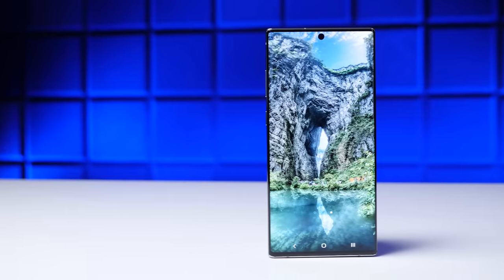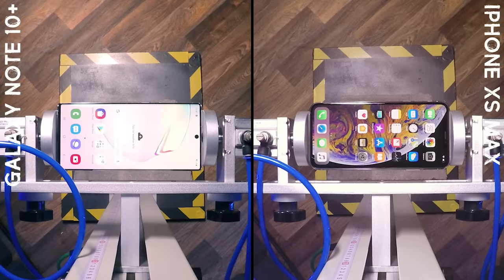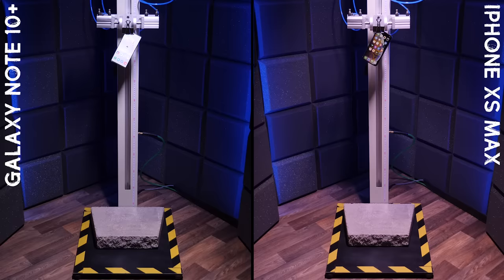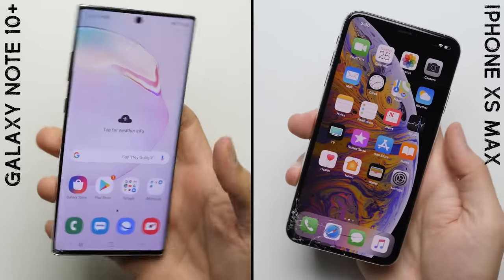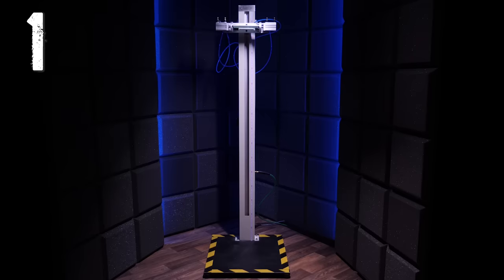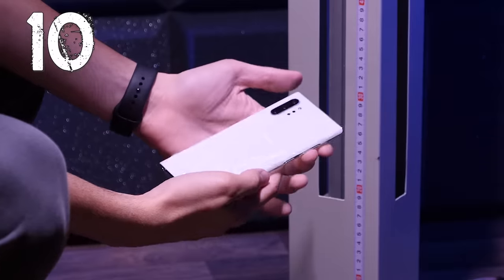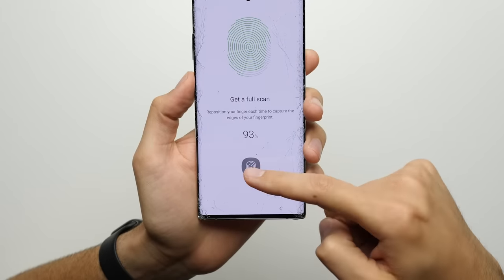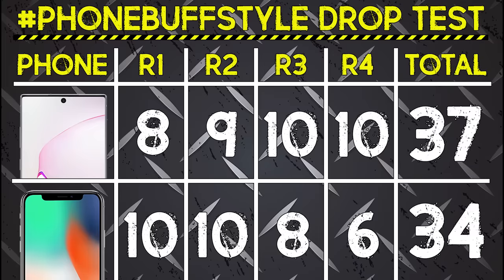Galaxy Note 10+ vs. iPhone XS Max Drop Test!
Drop test between the Samsung Galaxy Note 10+ and Apple iPhone XS Max to see which phone is more durable.

Send Products To:
PhoneBuff
23811 Washington Ave 110-394